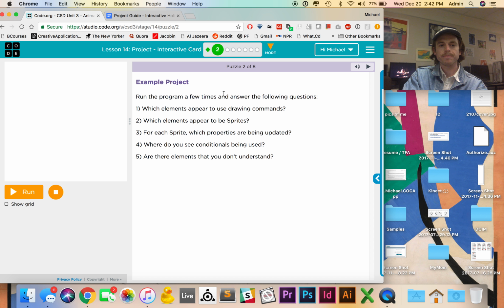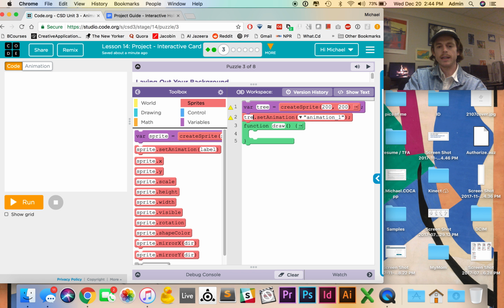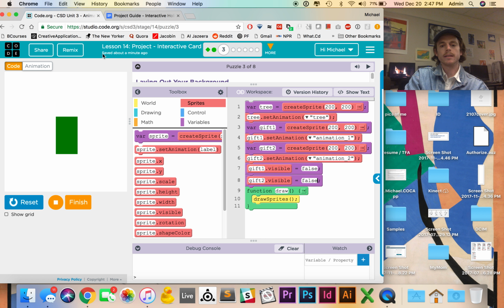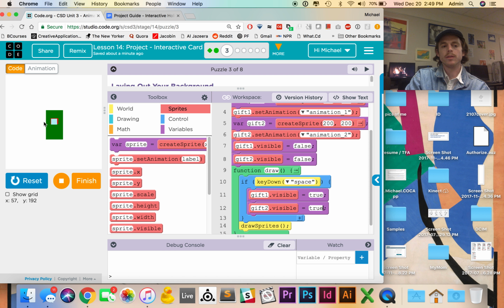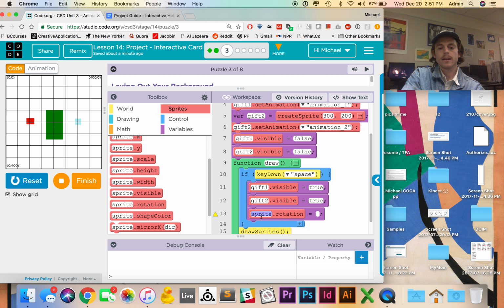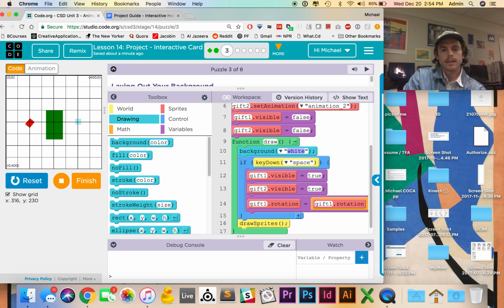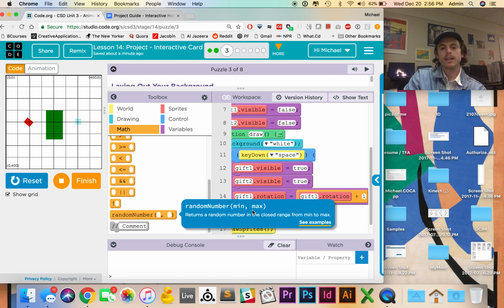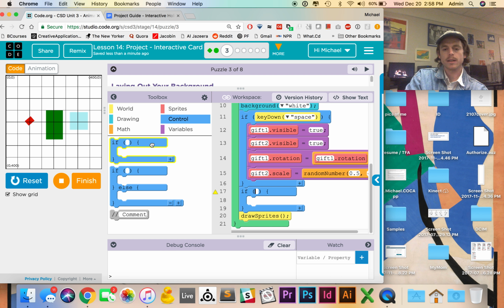Roe ECS -- Interactive Holiday Card Project (Part 1/2)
This first video covers 3/5 of the project's rubric:

-How to make 3 Sprites

-At least two sprites responds to user input (eg. keyDown, mouseDidMove)

-Updates at least 3 different sprite properties in the draw loop (eg. sprite.x, sprite.scale, sprite.visible)